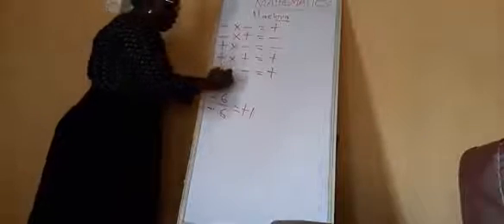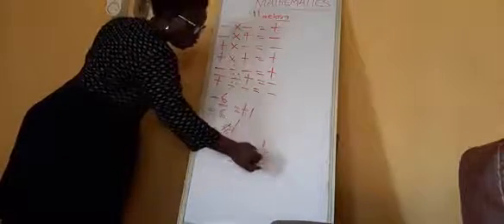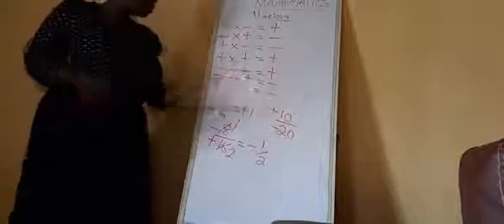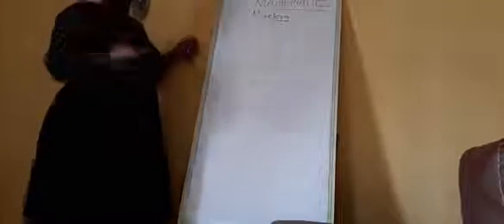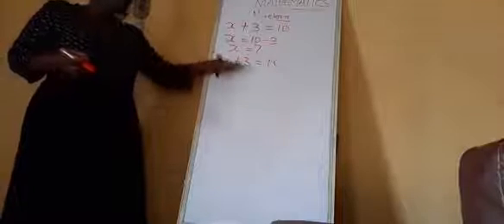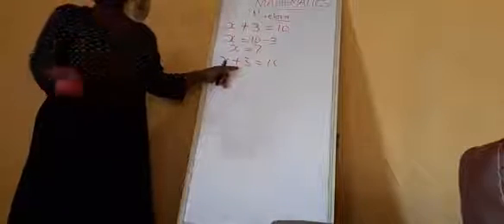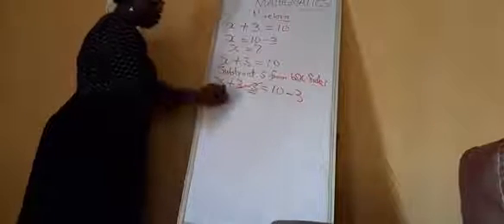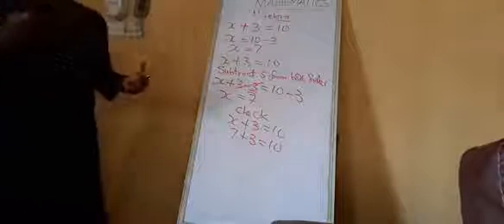ALGEBRA(2)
Online Maths Class for JSS.